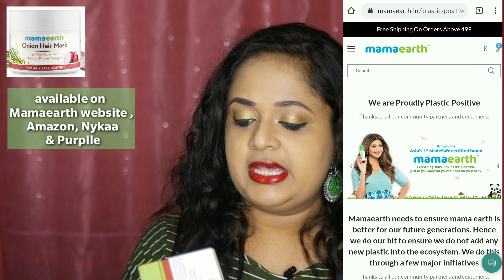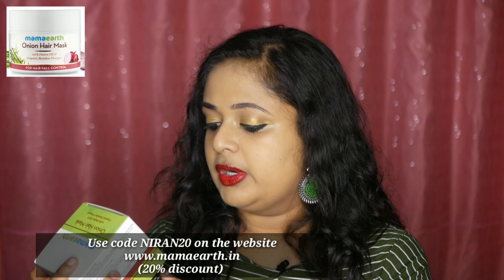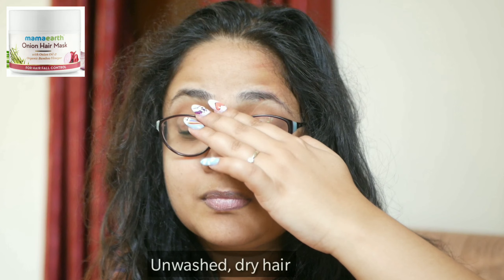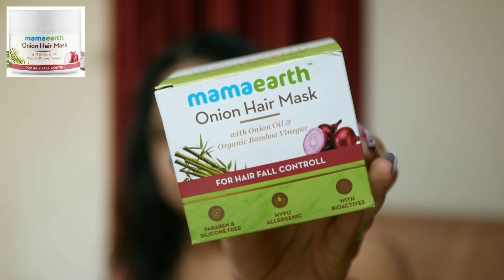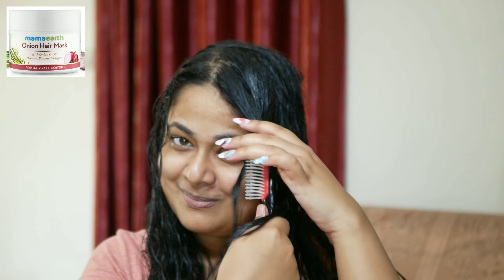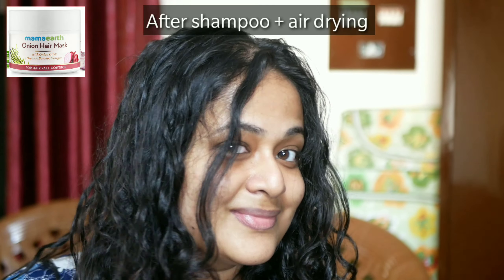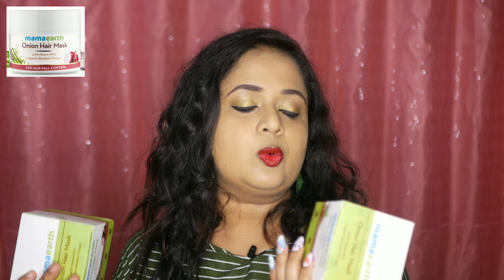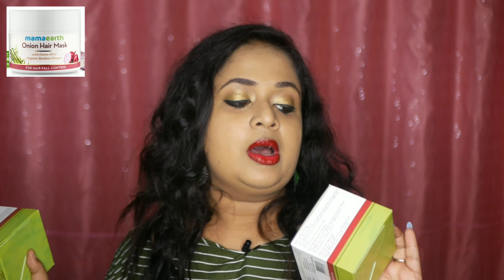CG friendly hair mask for dry damaged hair |Demo and Review ft. Mamaearth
Hey! Today I’m going to review Mamaearth's Onion Hair Mask .
It works on the roots to strengthen hair,
reduce hair fall, and promote overall hair & scalp health. Onion Oil replenishes the scalp, restoring nutrients lost due to exposure to pollution, harsh weather & harmful chemicals used in hair care products. It also cools the scalp, reducing itch & irritation.

Made from all-natural ingredients, Mamaearth's Onion Hair Mask is free of
harmful chemicals like Parabens, Mineral Oil, Silicones, etc.
The hair masks are:
· Dermatologically Tested
· pH Balanced
· Hypoallergenic

Mama Earth is a Plastic positive brand which recycles more plastic than they produce & all their products are All Natural & chemical-free.

==SOCIAL MEDIA ==